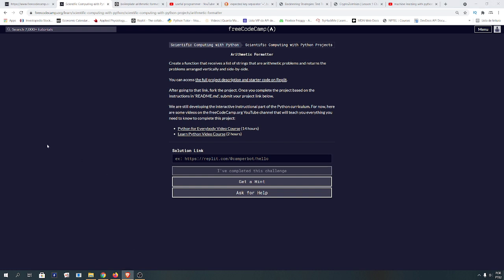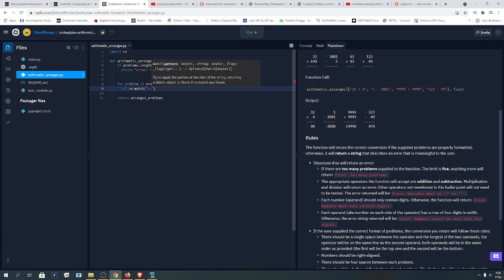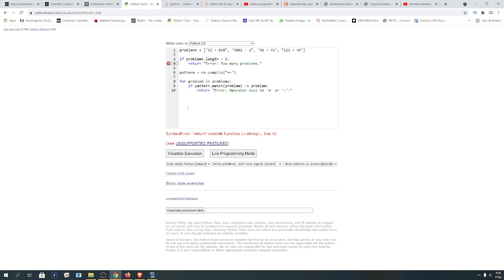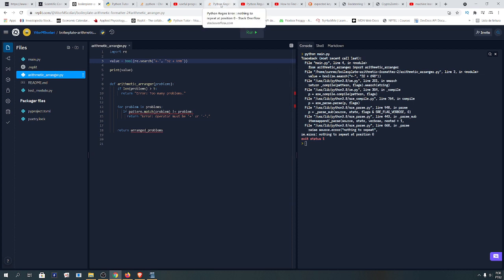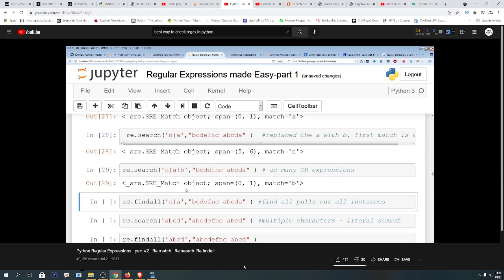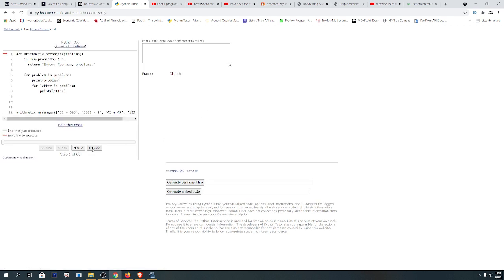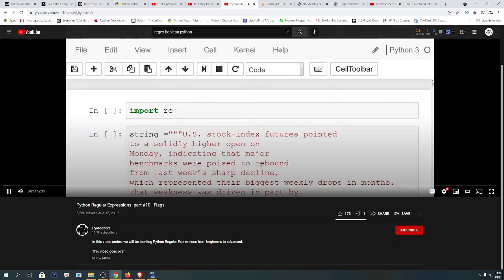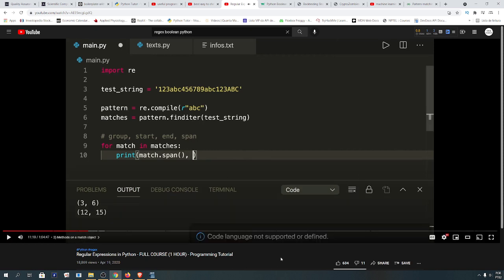Arithmetic Formatter Free Code Camp attempt 1